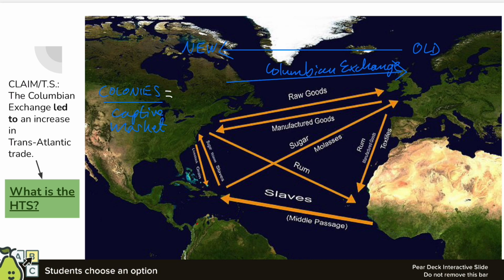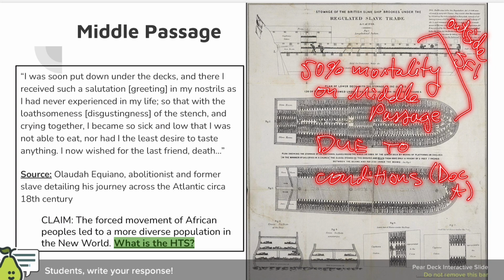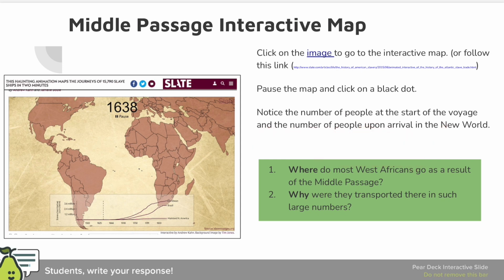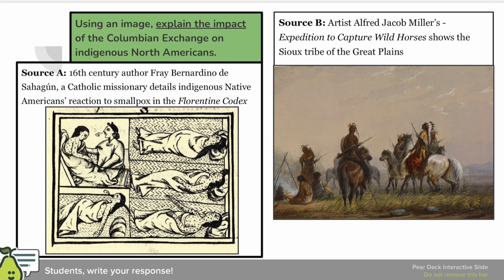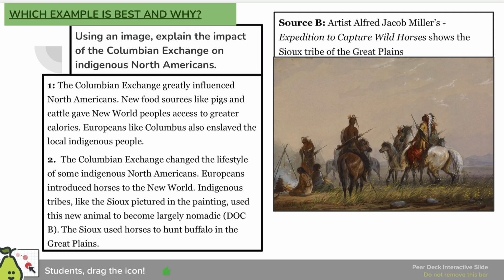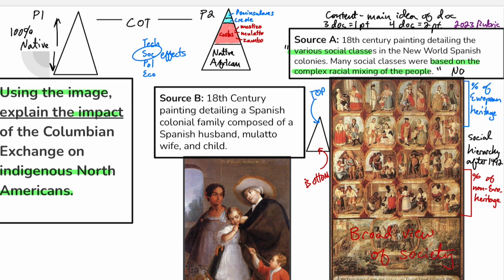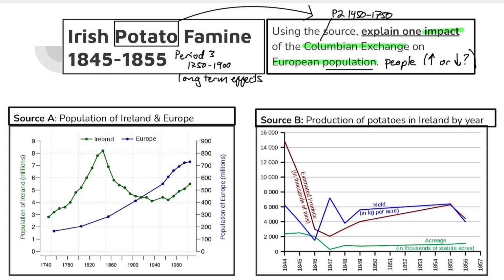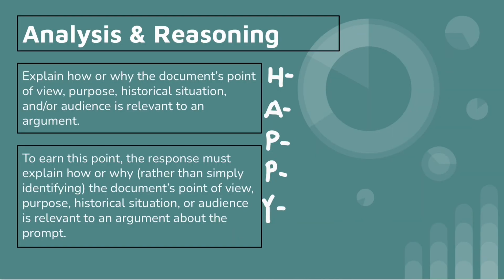4 3 Columbian Exchange DBQ: Using the Documents as Evidence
Part 2 of DBQ Lecture and Activities